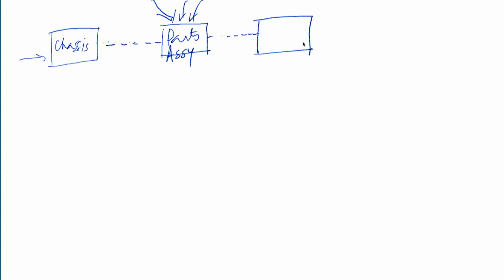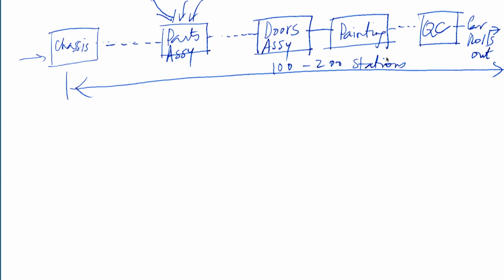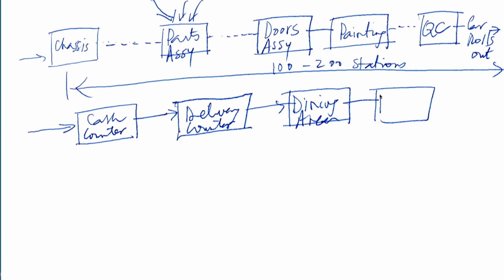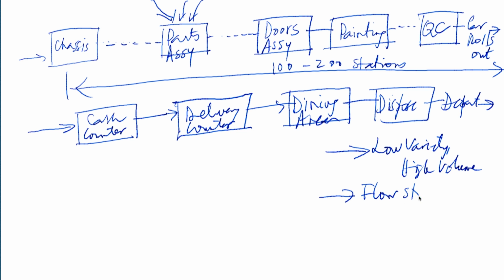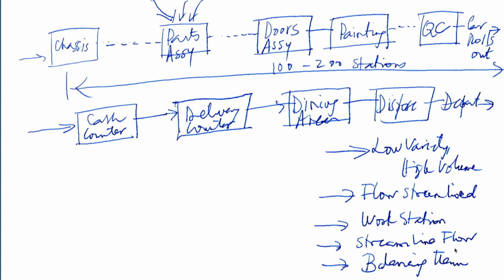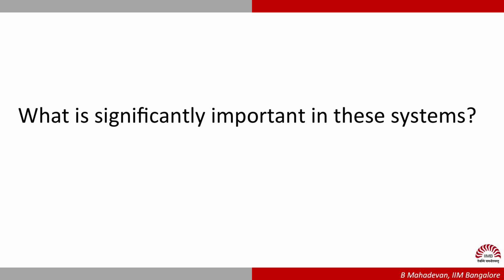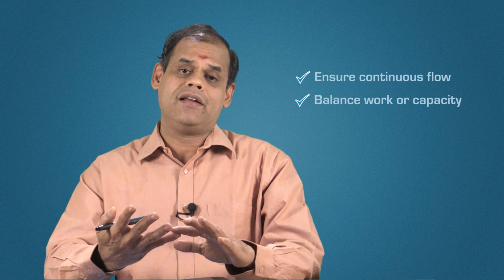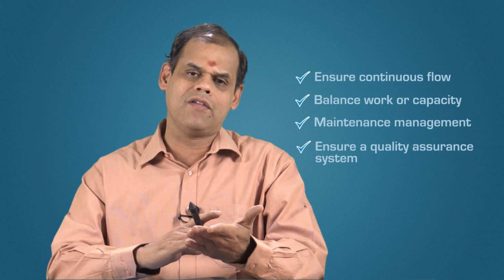IIMOM101T215-V000700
BM_IOM_W01_C02.mp4